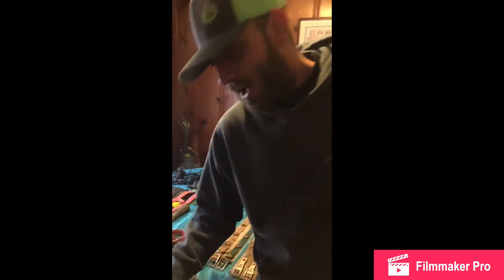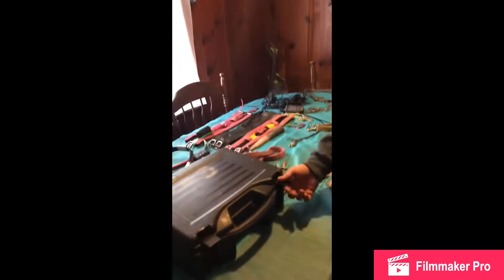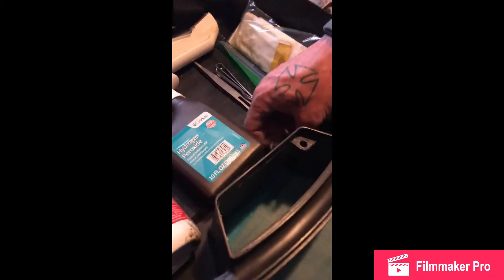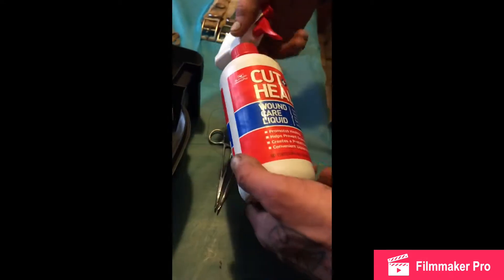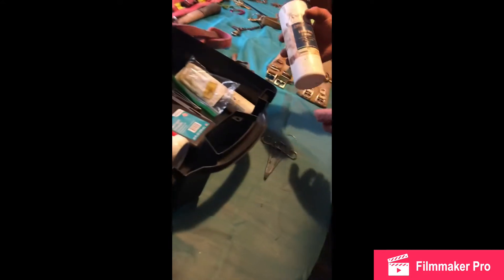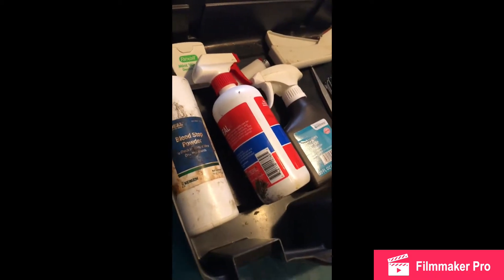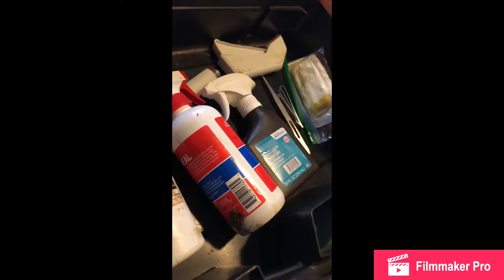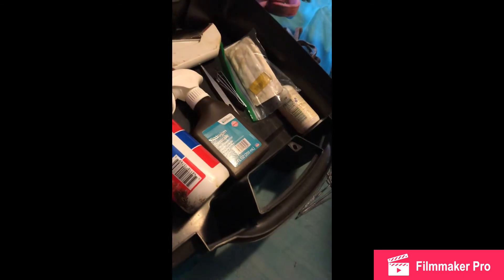Hogdog care kit! Goes everywhere dogs go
What we keep in a care box for in case of anything going wrong